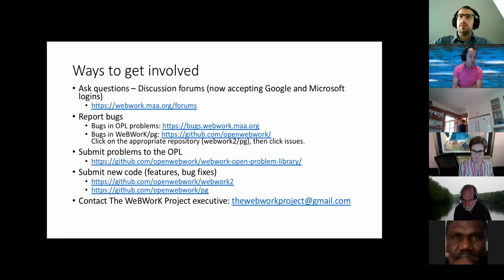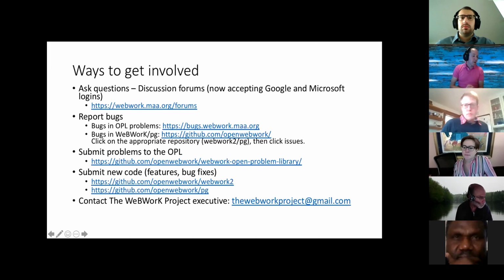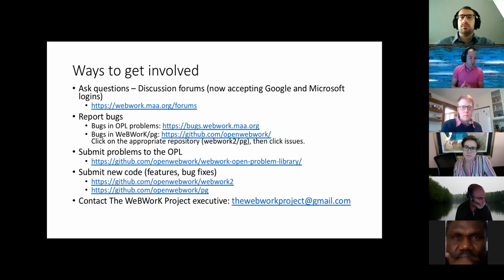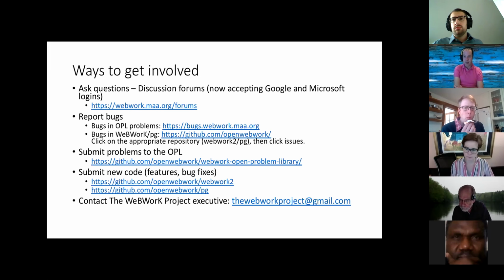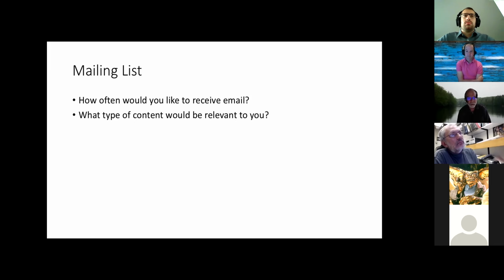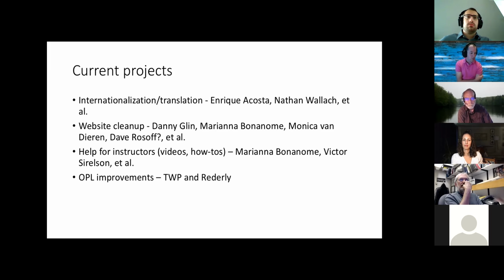Future Directions Discussion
Panel discussion with Marianna Bonanome and Danny Glin of The WeBWorK Project (TWP) and Jake Medina CEO of Rederly during the Final Exams Conference on 11/5/2020 co-hosted by TWP and Rederly